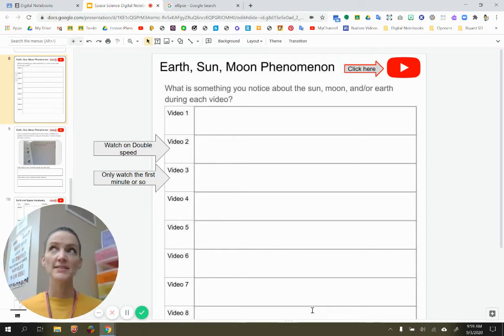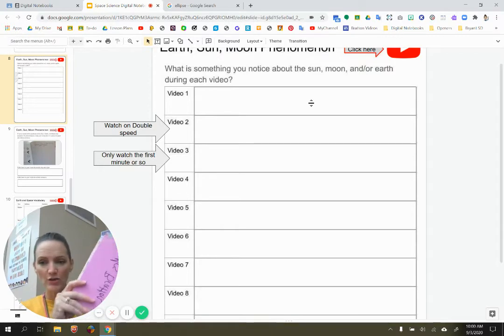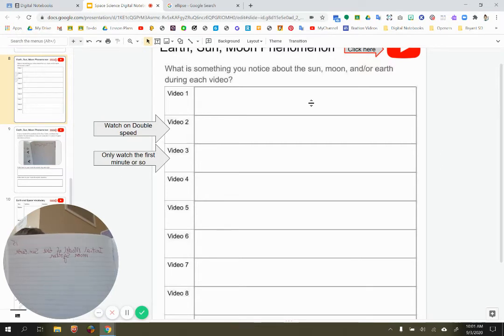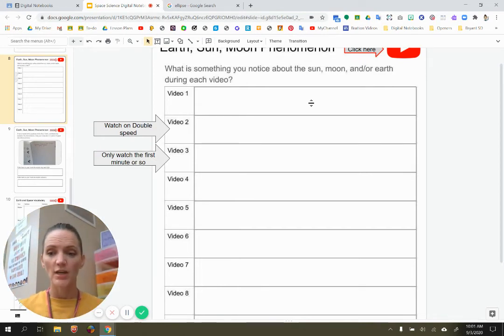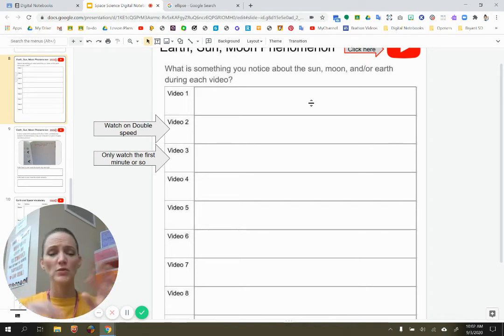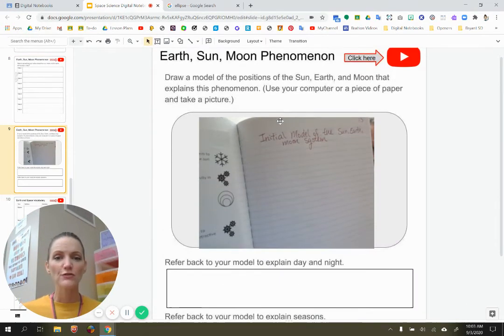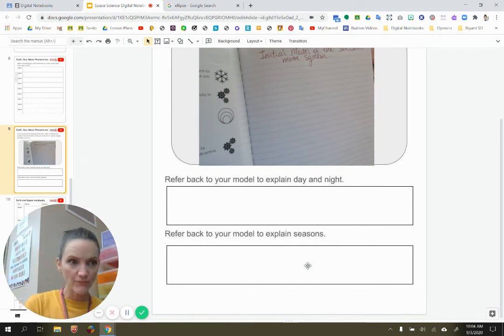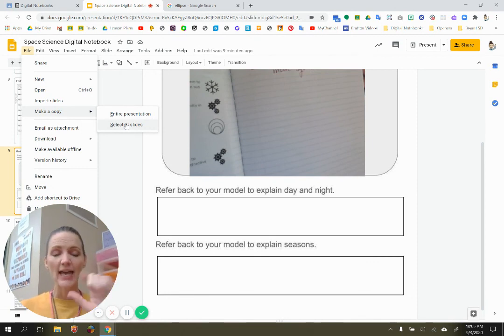Initial Model of the Sun, Earth Moon System